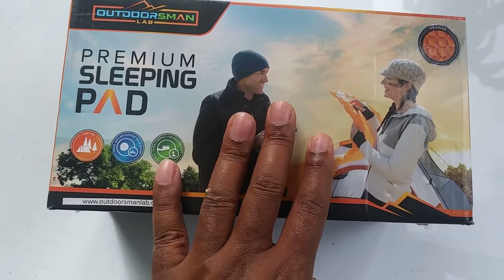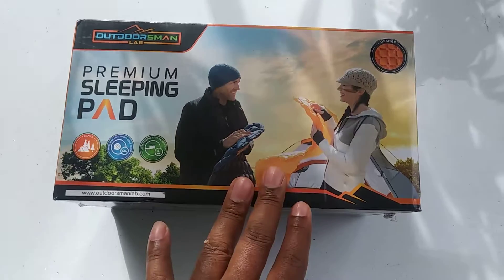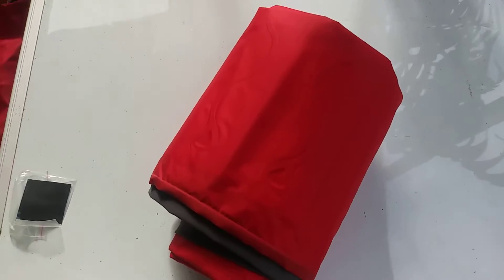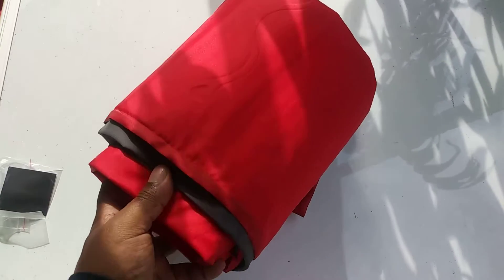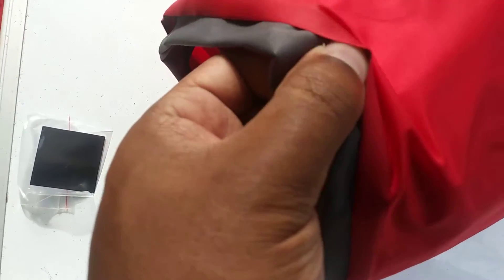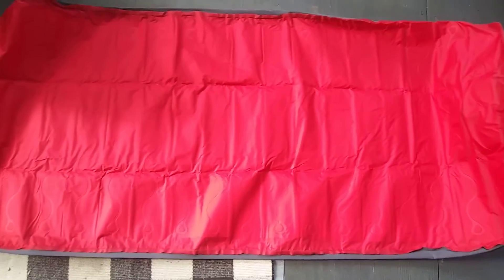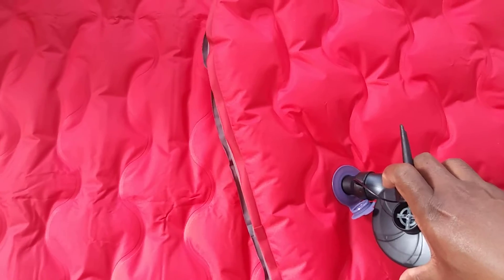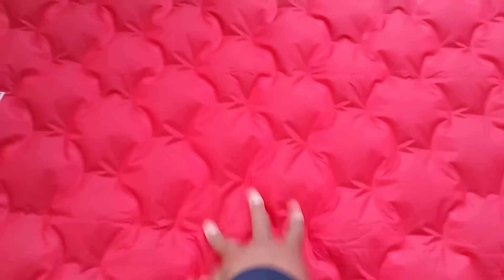Outdoorsman Lab Sleeping Pad for Camping Patented Camp Mat, Review of Outdoorsman Lab Sleeping Pad